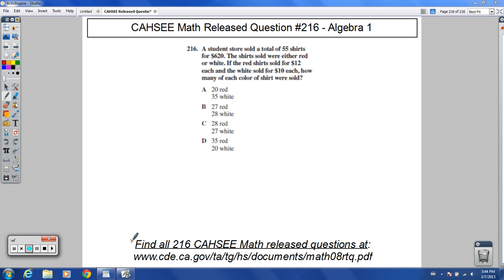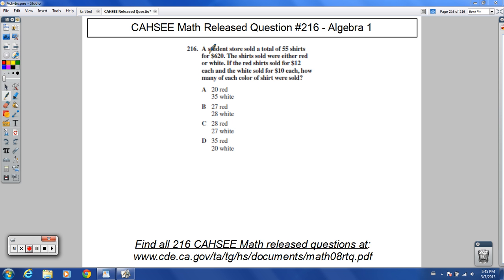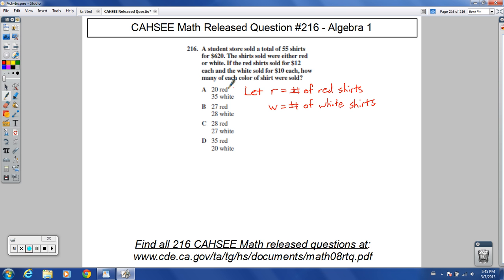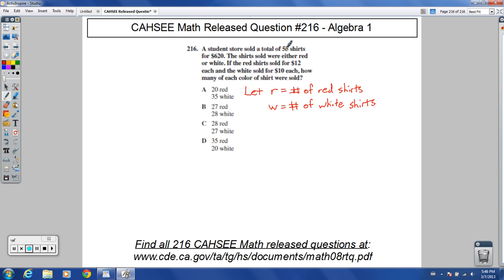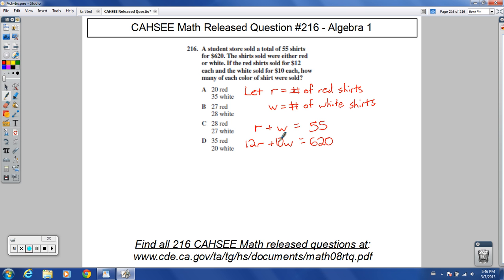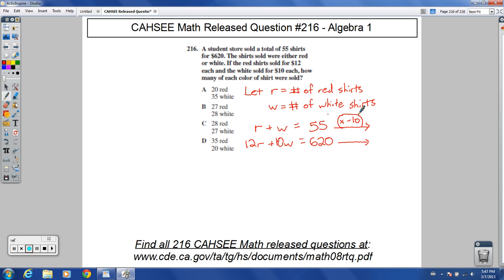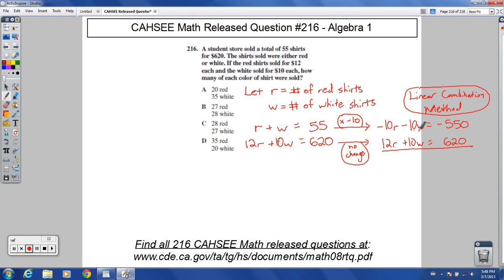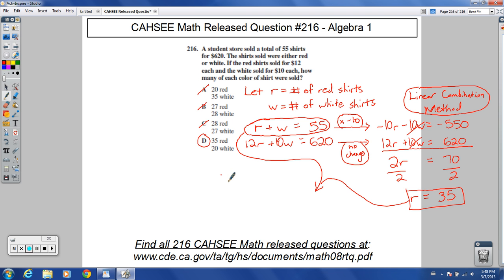CAHSEE Math - Released Question #216 (Using Systems of Equations to Solve Word Problems)